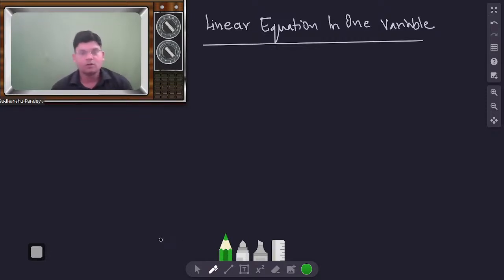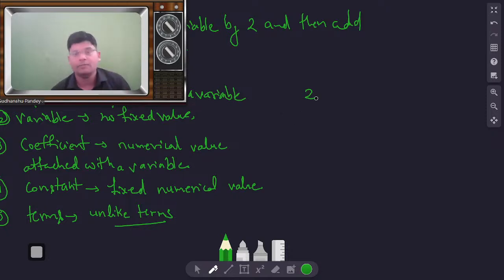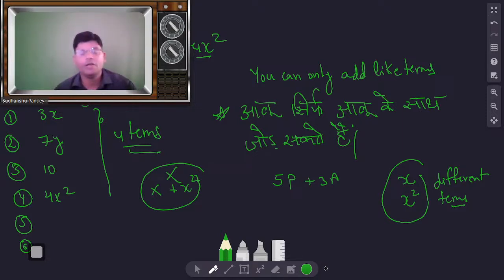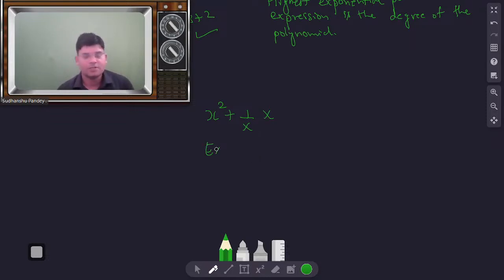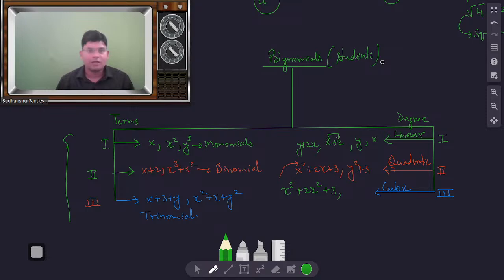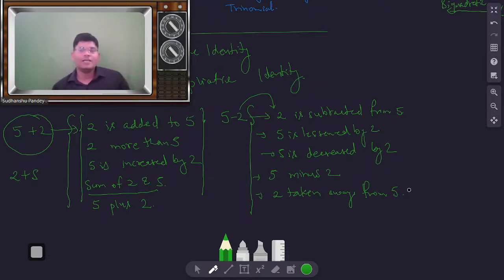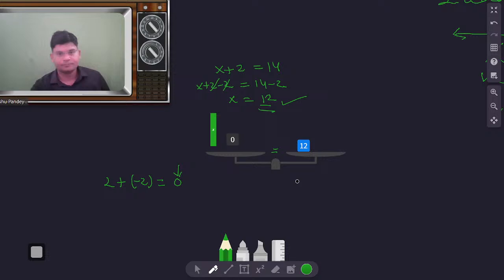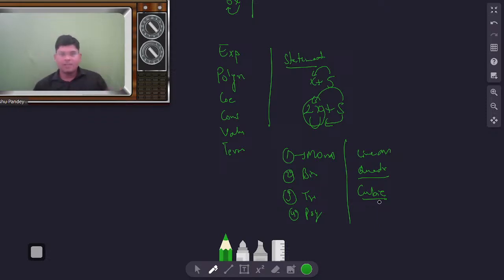GRADE 8 2ND CHAPTER LINEAR EQUATION IN 1 VARIABLE